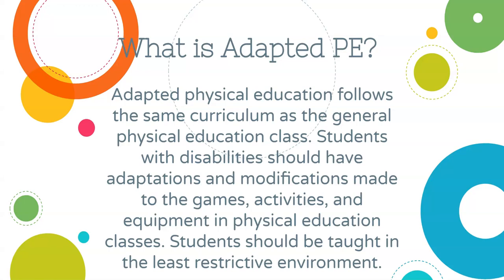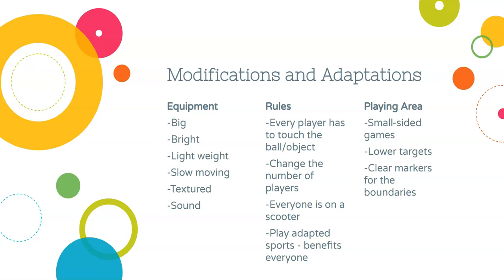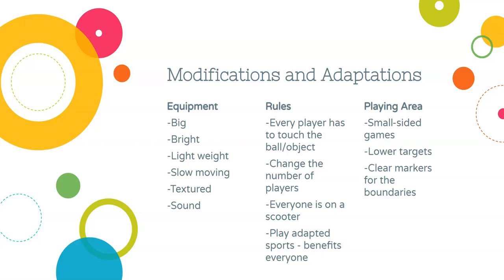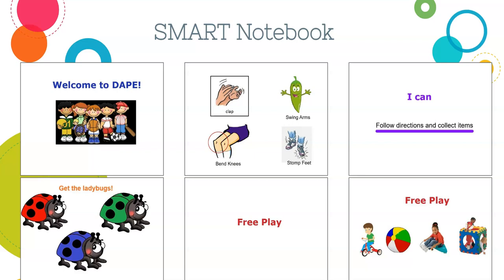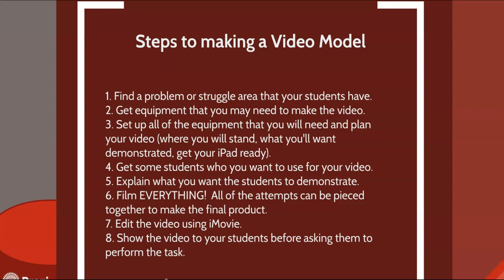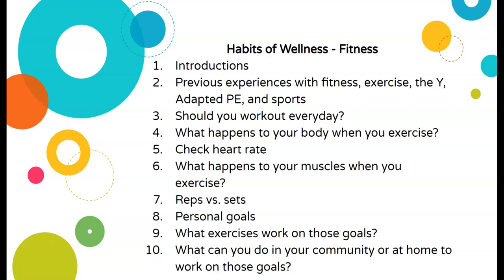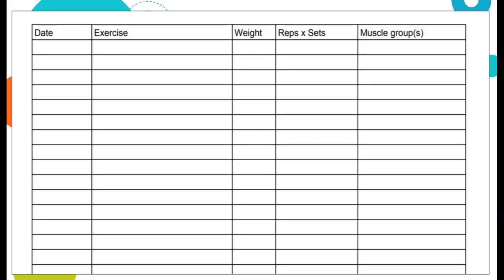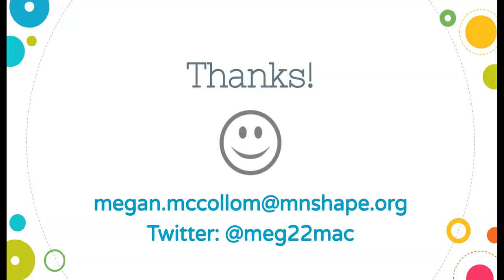Tips for Success for ALL Students in PE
Megan McCollom (Bloomington, Minnesota)
This session will provide you with tips to help your students with disabilities be successful in your general or adapted physical education classes. Ideas for students between the ages of 3 and 21 will be provided, including ideas for technology integration. These tips will benefit all of your students regardless of their ability levels. One of the technology integration techniques explained in this session will be Video Modeling.